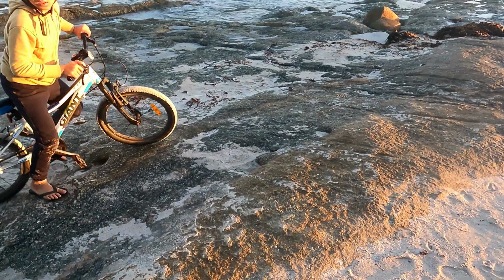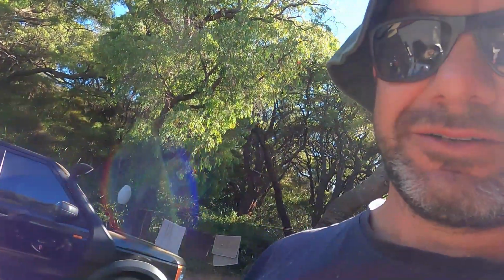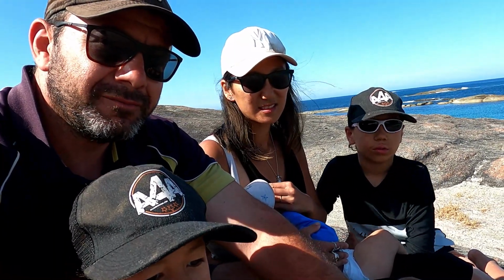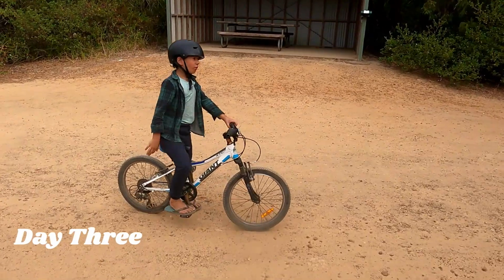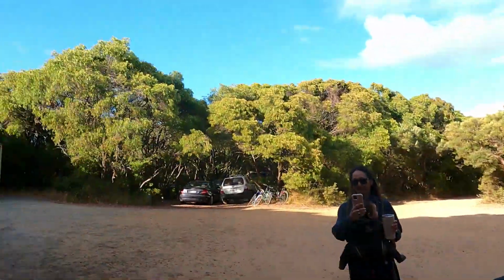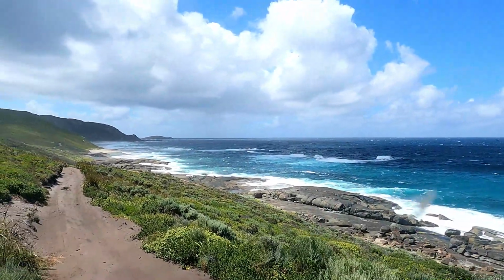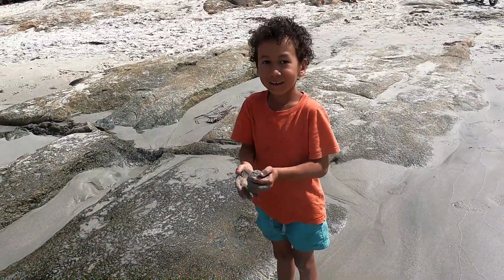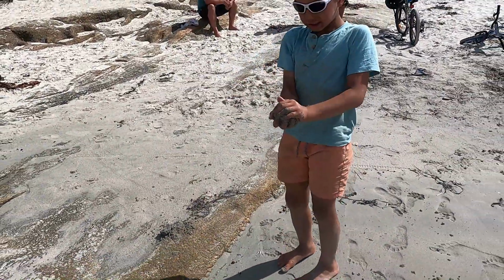Wild Terrain Adventures in Denmark, Western Australia 2022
Welcome to our first family trip down to Denmark. We recognise the Noongar people as the Traditional Landowners of this land (Kwoorabup).

Featuring Parry Beach Camp, Greens Pool, Madfish Bay and several 4WD tracks.

We will definitely be back!